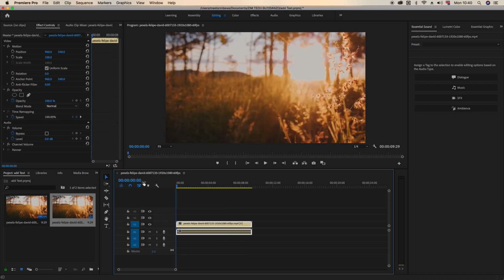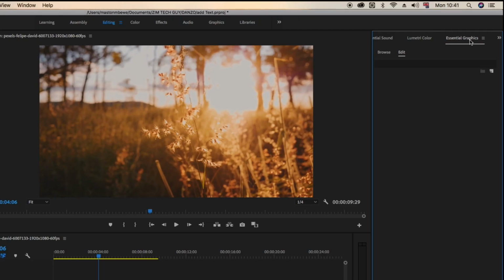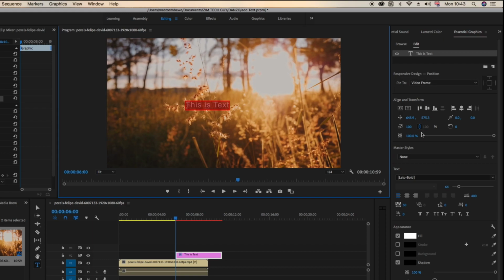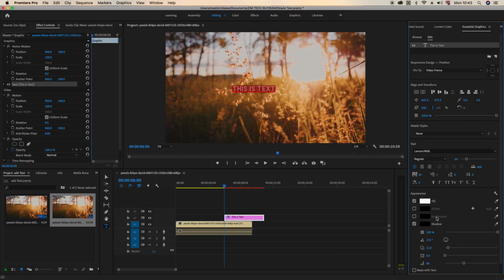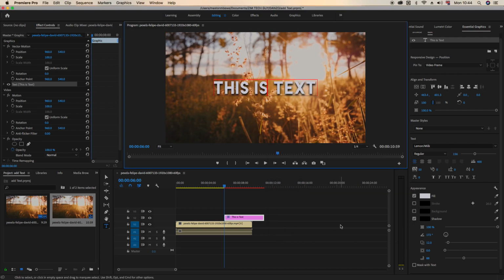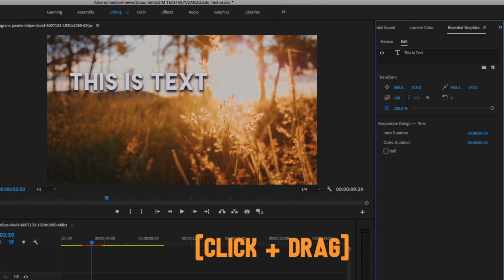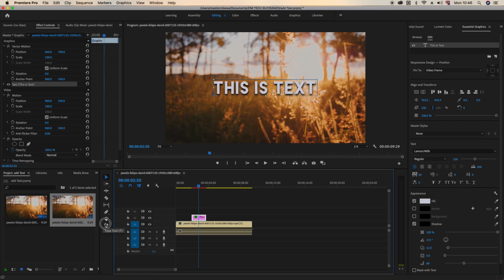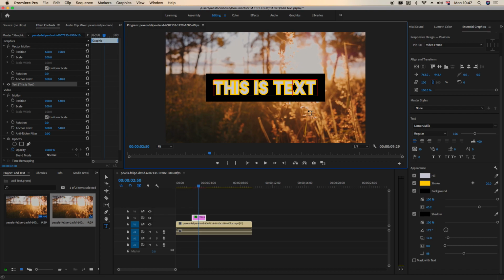How to Add Text in Premiere Pro CC for Beginners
In this video i teach beginners how to add text in premiere pro cc. This video shows different ways of working with text in premiere pro like changing fonts in premiere, moving text in premiere pro and also working with premiere pro text templates in 2023.